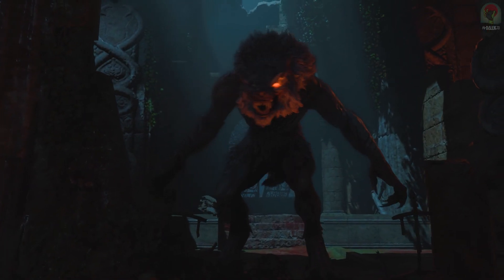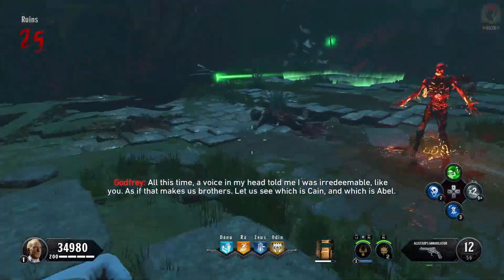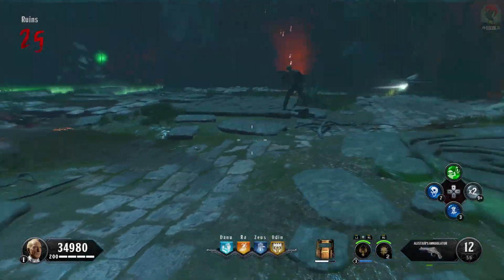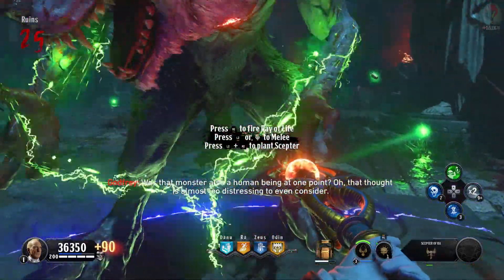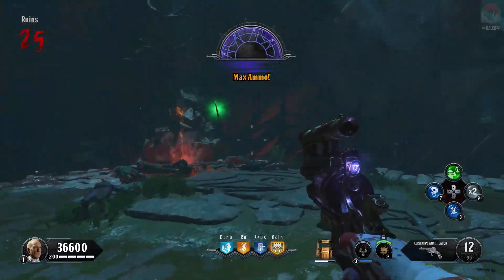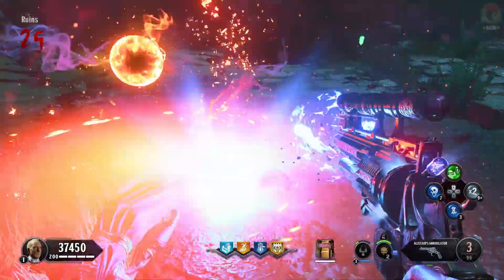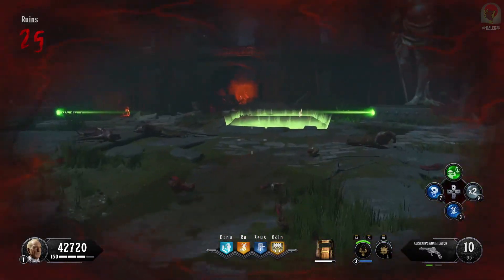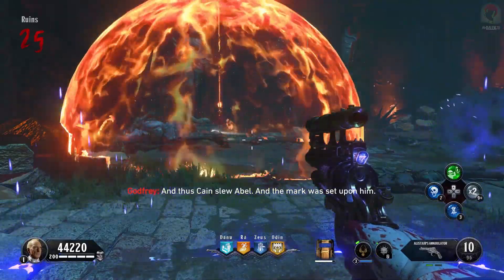HOW TO INSTA-KILL "DEAD OF THE NIGHT" BOSS FIGHT: COMPLETE IN 2 MINS! (Black Ops 4 Zombies DLC 1)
HOW TO INSTA-KILL "DEAD OF THE NIGHT" BOSS FIGHT: COMPLETE IN 2 MINS!

Welcome to my Call of Duty: Black Ops 4 Zombies “Dead of the Night” Ultimate Guide! This video will show you how to play DEAD OF THE NIGHT.

Ghost Locations:
If you can't find the ghost, walk near windows, tables, or perks.